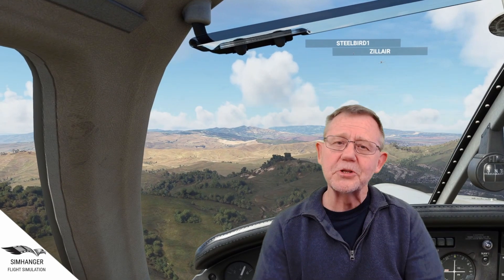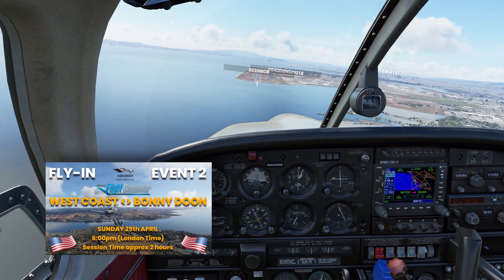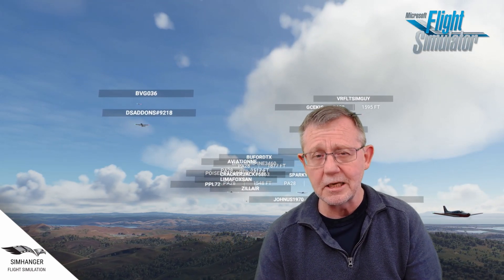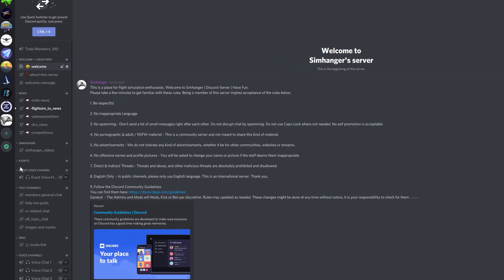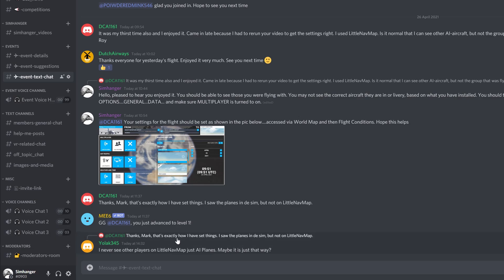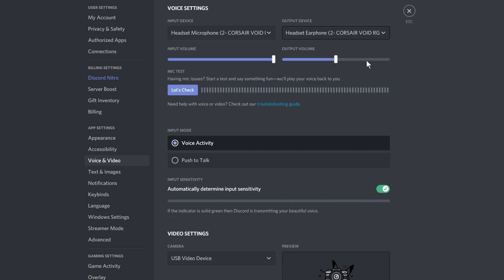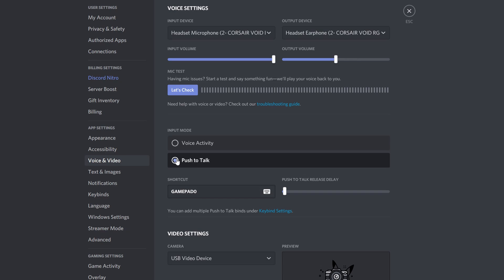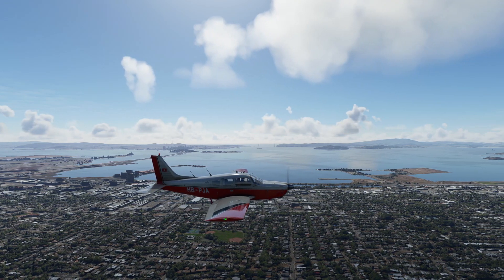Using Discord for Voice | Step by step easy setup | Multiplayer MSFS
The Simhanger Channel recently completed their 2nd multiplayer fly-in event in Microsoft Flight Simulator. The experience of multiplayer was enhanced and made more enjoyable by using Discord to enable voice communication during the event. In this video we show you how easy it is to set up.

To all those that participated in the Bonny Doon fly-in event. Thank you.